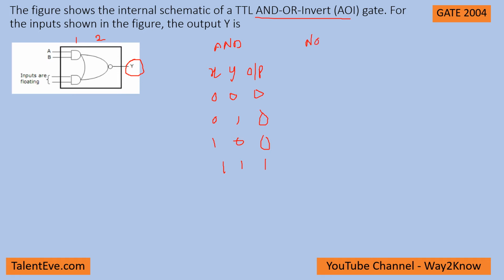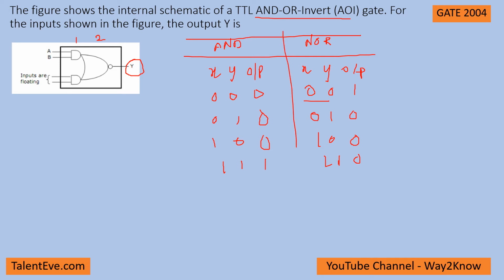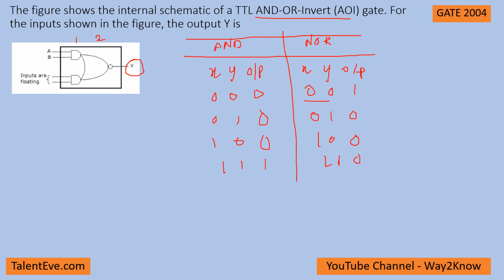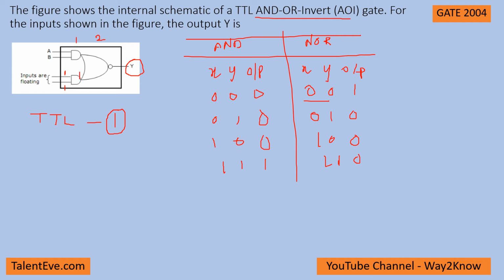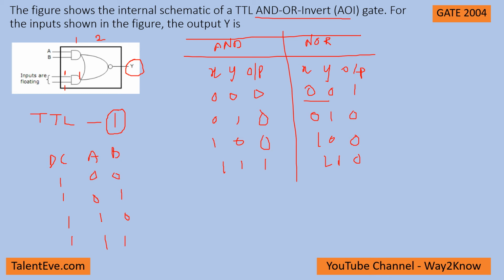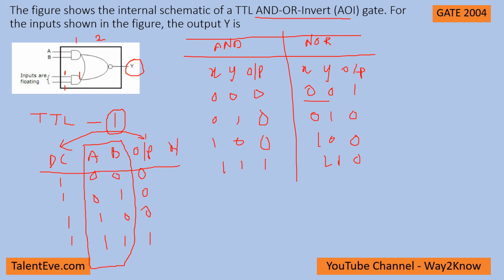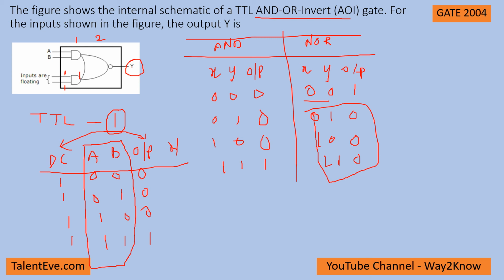Previous Year Electronics GATE Questions || Digital Logic Questions || CMOS based logic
The figure shows the internal schematic of a TTL AND-OR-Invert (AOI) gate. For the inputs shown in the figure, the output Y is